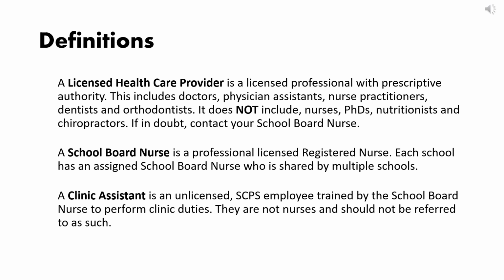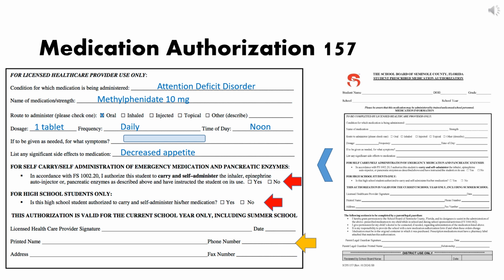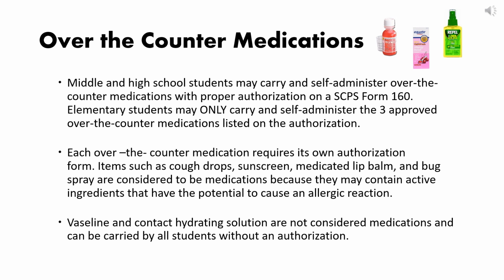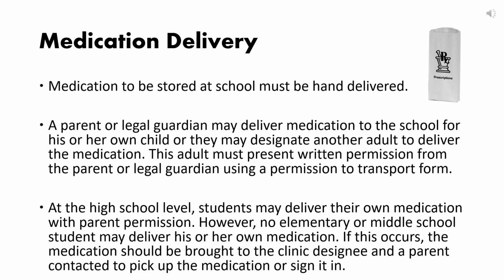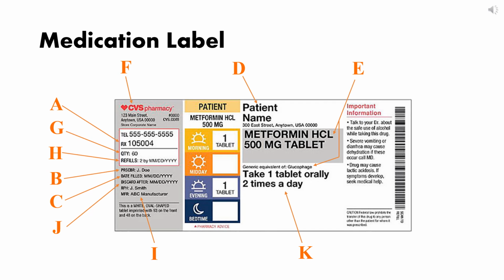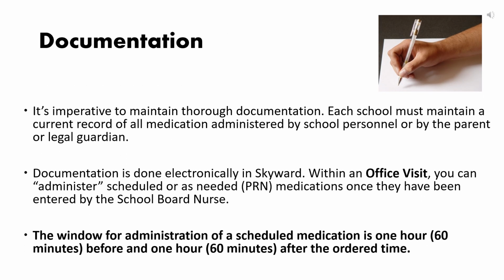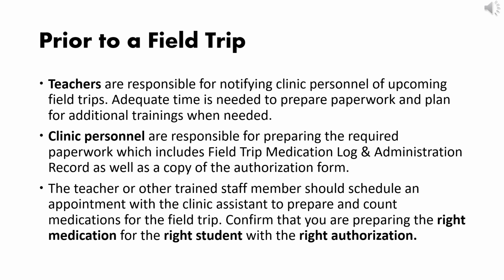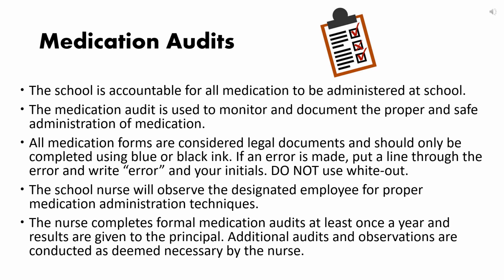SCPS Medication Policies and Procedures 2024